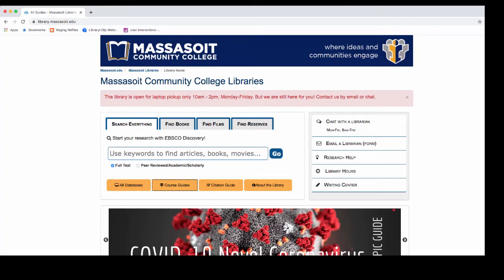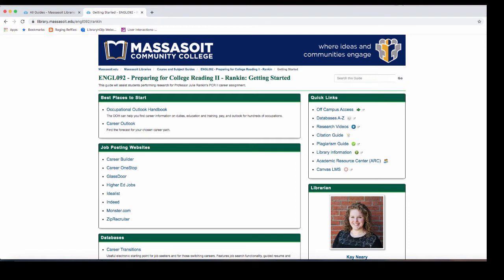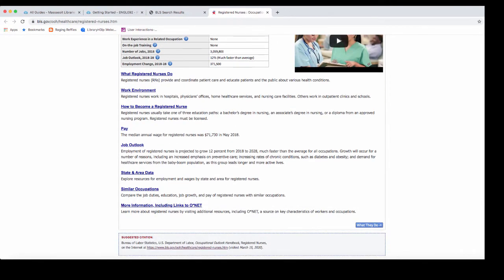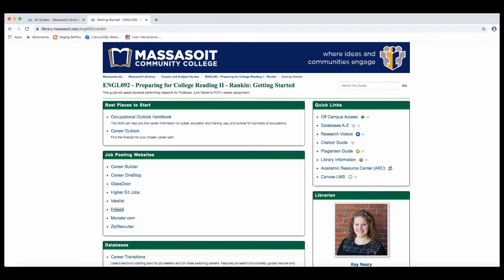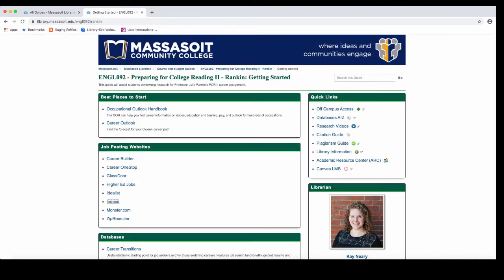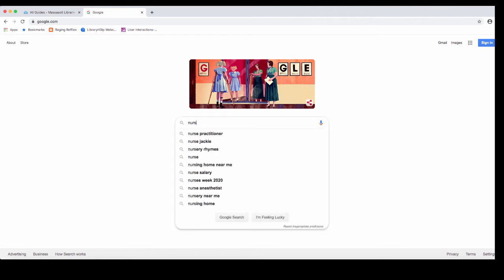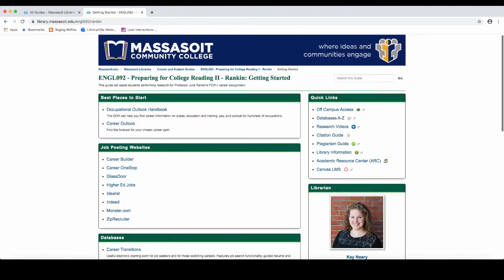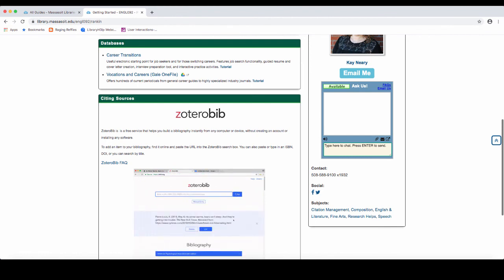Career Research for ENGL092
This video goes through the process of career research for Professor Rankin's ENGL092 classes.